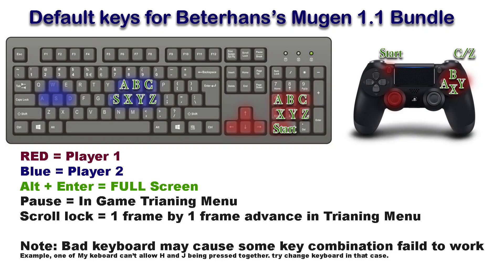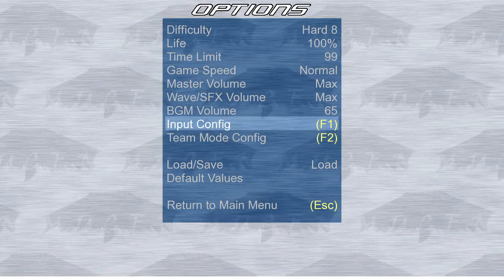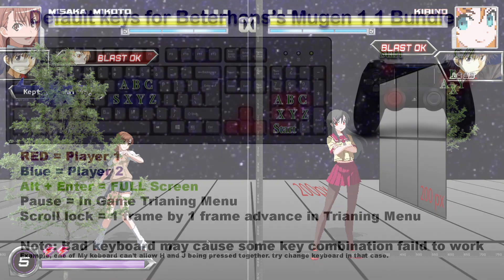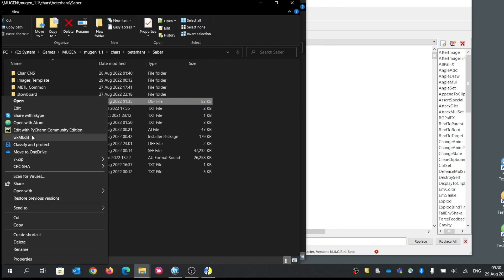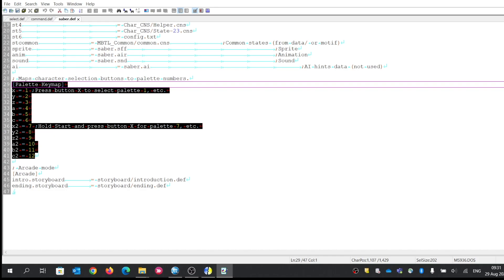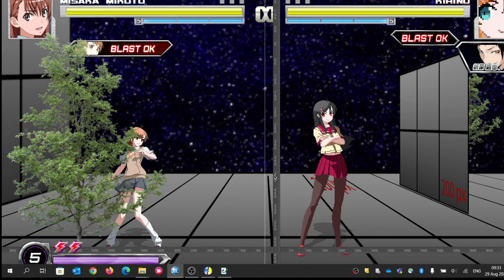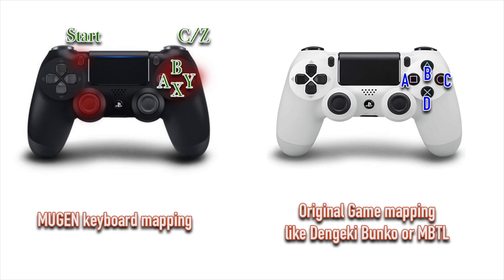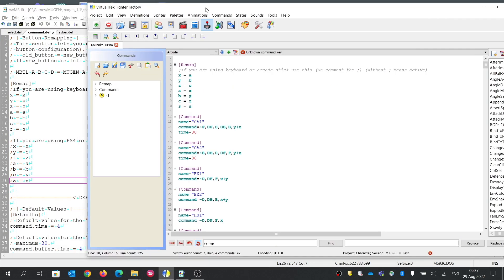How to change MUGEN palette or Key mapping for an Individual Character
Mugen Tutorial